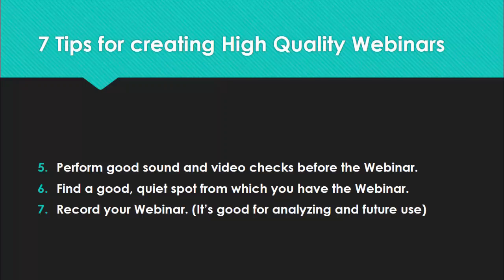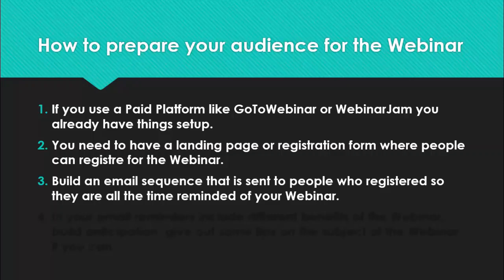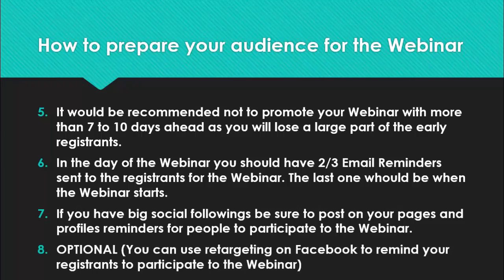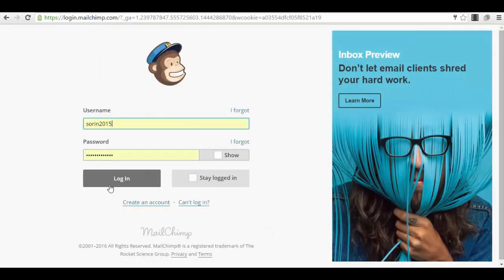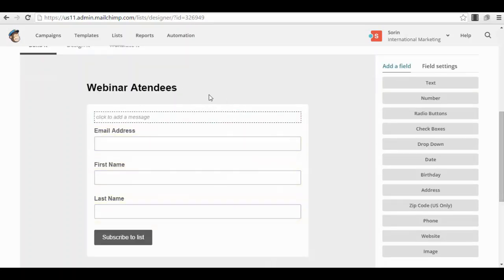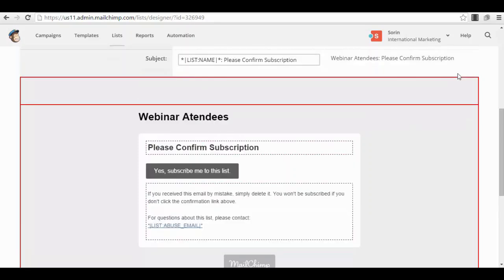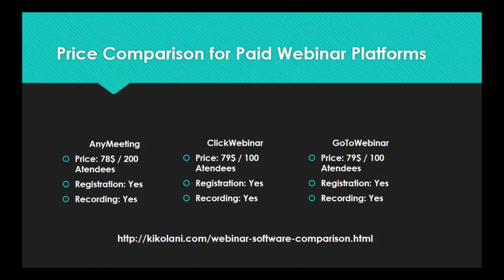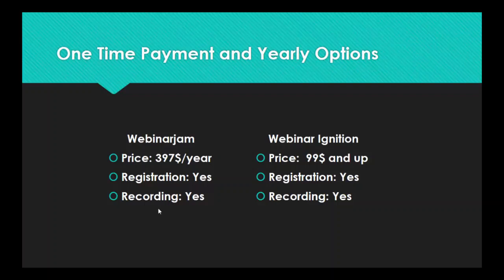What are Webinars-Why you should be using them for your business Sk Learn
Webinars are one of the few online marketing methods that allow you to have REAL TIME COMMUNICATION with your audience, build credibility and authority and ultimately drive more sales in profits in your business.

Why do you think that more than 65% of BIG companies world wide run at least one Webinar per month?

Right now Webinars are probably THE MOST HIGH CONVERTING TOOL online for driving sales. Videos, Emails, Articles still work very well but it's very unlikly to bring high ticket sales of up 5000$ like Webinars do.
The fun fact is that people all around the world are using the power of arbitrage and the internet to build time freedom and the lifestyle that they desire.

So, if you are not using Webinars yet in your business you are living a lot of money on the table. But hey, that's why we are here, to help you start using Webinars for your business.

*INCLUDES 12 VIDEO LECTURES, 12 AUDIO LECTURES AND 12 TRANSCRIPTS
Here are the EXCITING topics covered!

    WHY you need to use Webinars in your Business
    The TIPS and PRINCIPLES for creating HIGH QUALITY WEBINARS
    How to PREAPRE your AUDIENCE for a Webinar
    How to create AMAZING FREE ONE PAGE WEBINARS of your own
    How to use Webinars in your business.
    How to SELL with Webinars

This YouTube channel is focused on teaching individuals how to earn money online. All of the courses provided on the channel are taught in English and are designed to be easy to learn. Certainly, here is the continuation of the summary:
In this video, we'll be sharing tips and tricks on how to earn money online. Whether you're a student or just looking to supplement your income, we've got you covered. We'll cover everything from freelancing to starting an online business, so be sure to watch until the end!

 Freelancing
 Online Surveys
Starting an Online Business

If you found this video helpful, please consider supporting us.